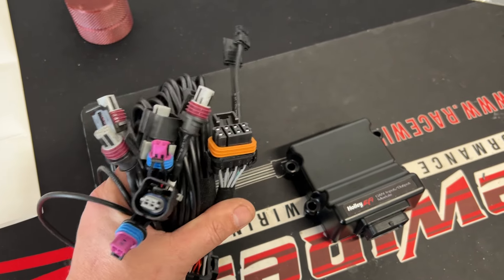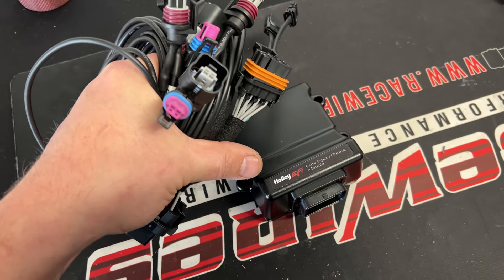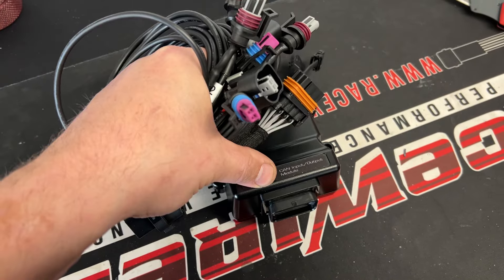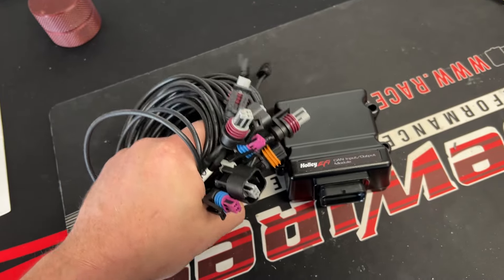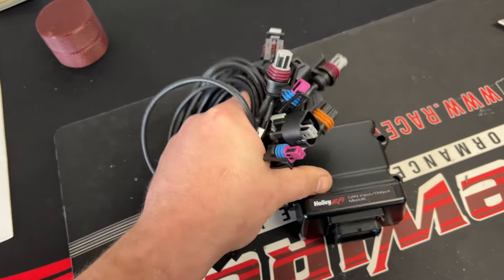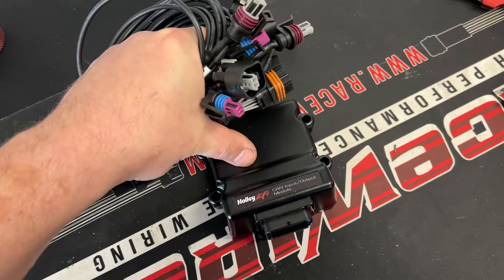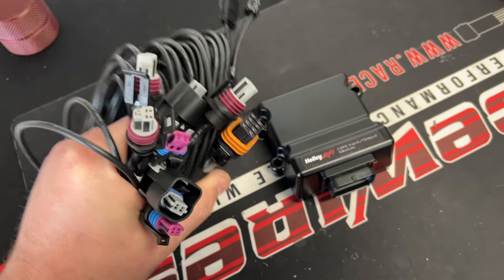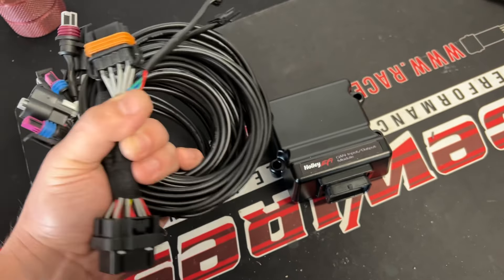Holley pnp can io module harness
this is a pre production harness the real one will look like my other professionally made ones (nicer fit and finish, labels etc) going to do a pre order and see who is interested in these things and see if running a large batch is something worthwhile

i decided to lower the pre order amount by 25 dollars down to 175 to encourage you early adopters.

thank you guys for the support and suggestions, let me know what you think of this